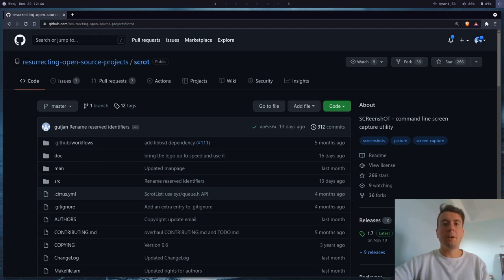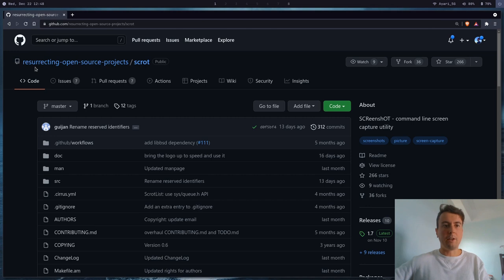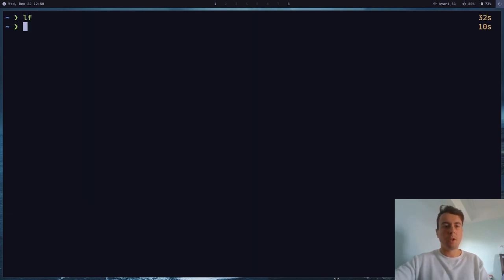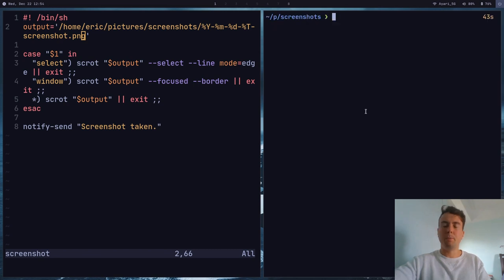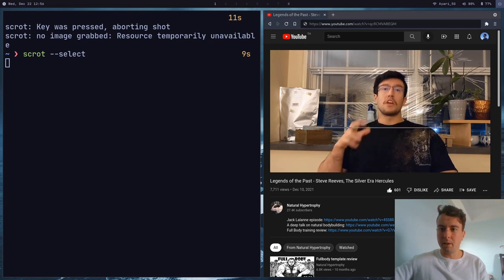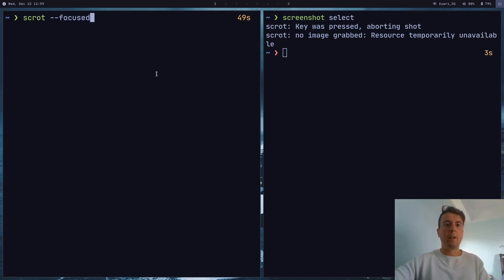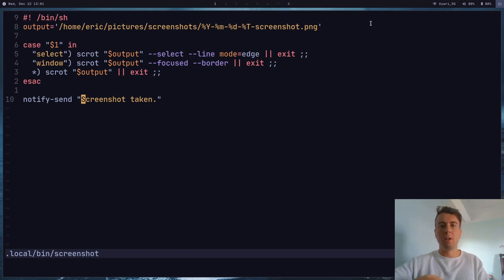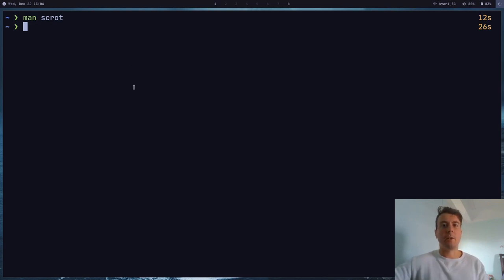How to Take Screenshots in Arch Linux (with scrot)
Using a window manager and want to take screenshots? Tired of bloated programs with features you'll never ever use? Try scrot, a poorly-named but excellent command-line screenshot tool for Linux. I'll show you how to make screenshots, save them to a directory, clip a certain part of the screen, capture a single window, and bring it all together with a bash script.

0:00 Intro
1:20 Installation
1:58 Basic usage
2:42 Creating a screenshot script
3:46 Screenshotting an area of the screen
5:38 Screenshotting only the current window
6:20 Making a bash script
6:59 Setting keybindings
7:12 Additional options
7:53 Outro